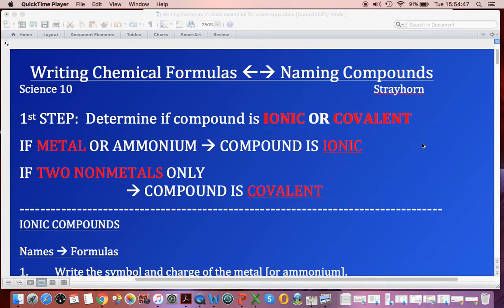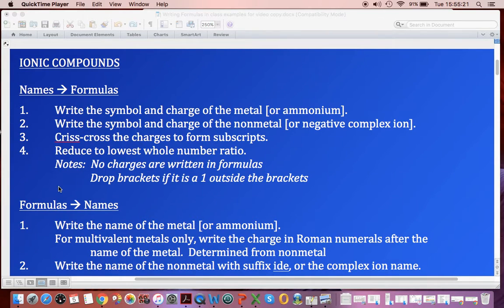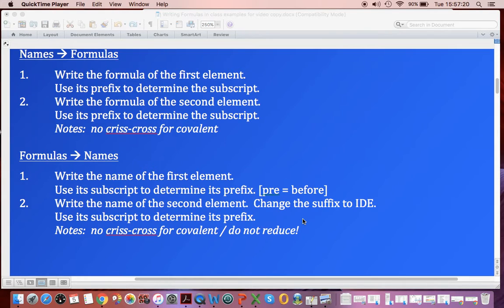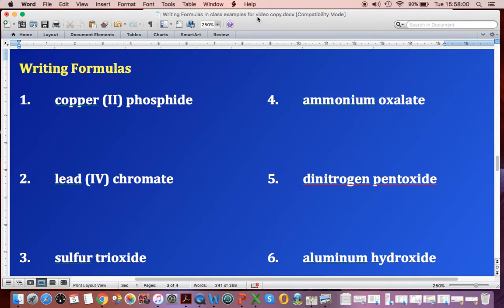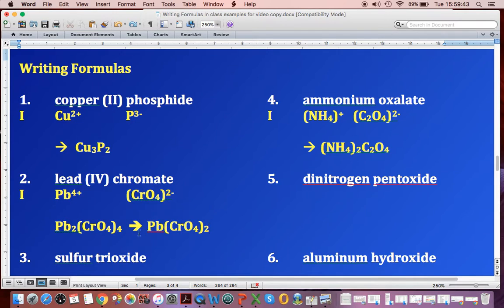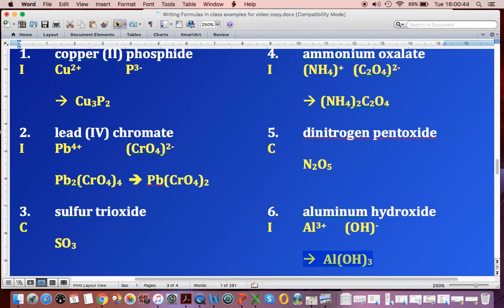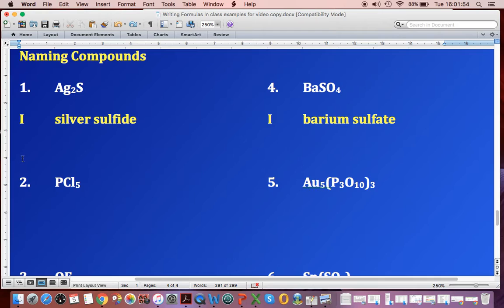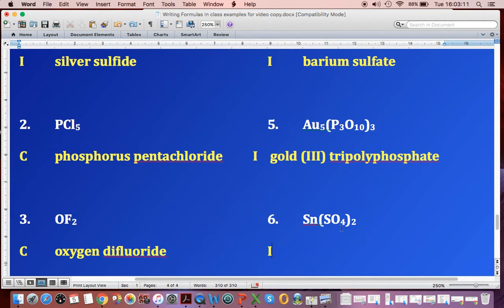Formulas Early Review + 12 examples